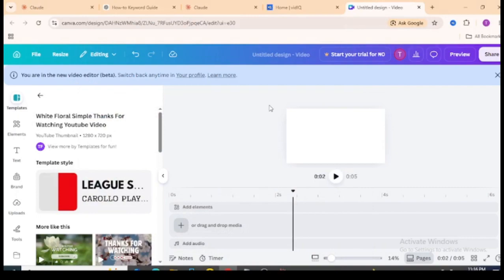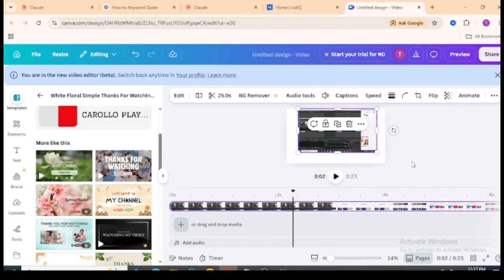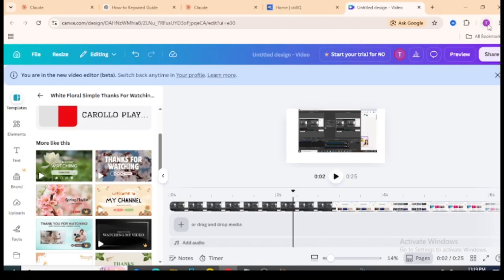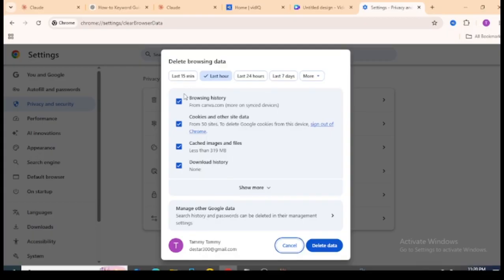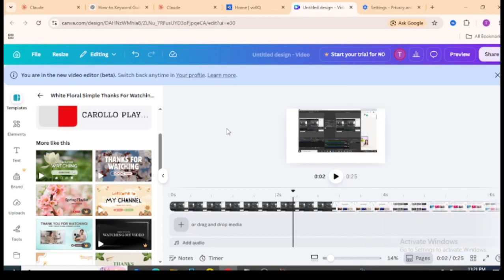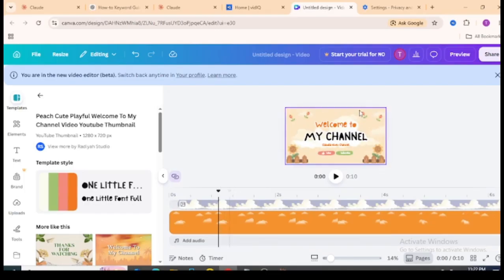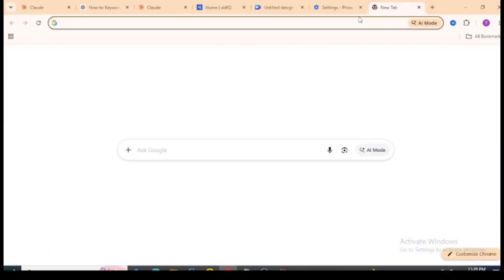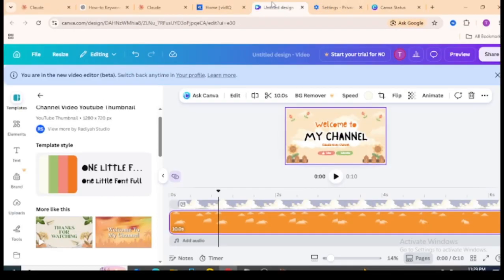How to Fix Canva not Exporting Videos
In this video i show you exactly How to Fix Canva not Exporting Videos